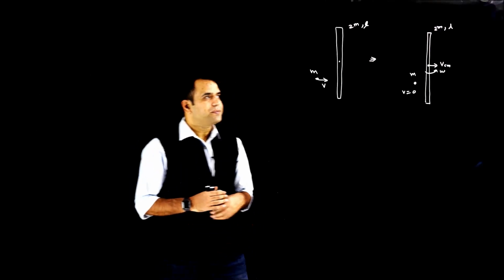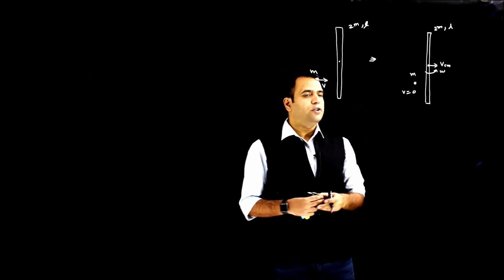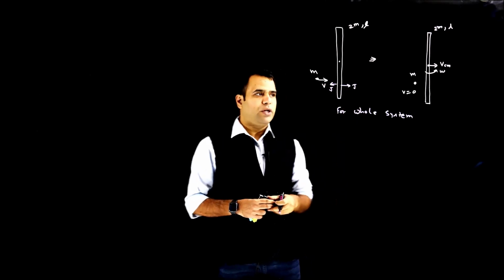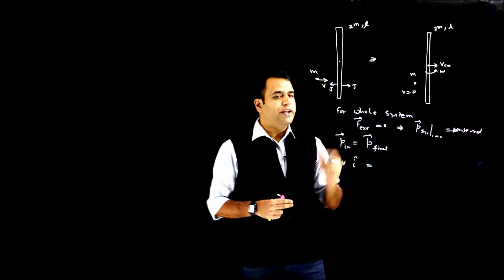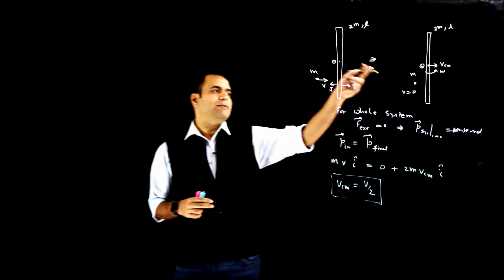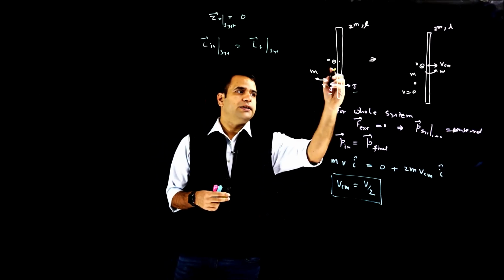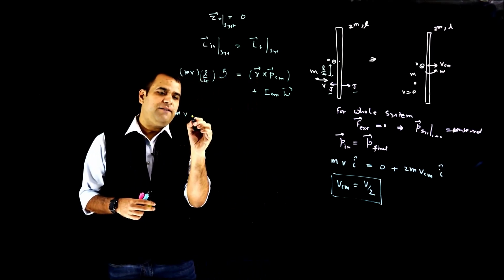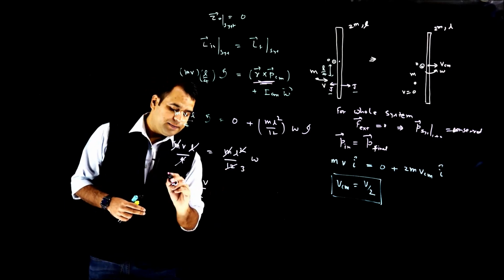Collision of Point Mass with Rod on Horizontal Plane